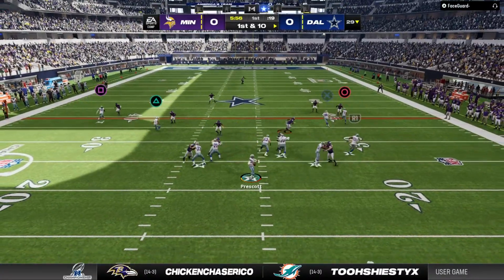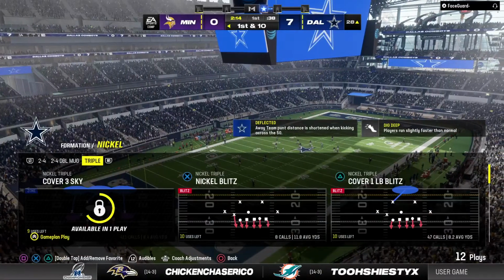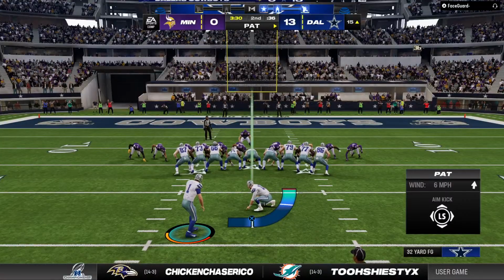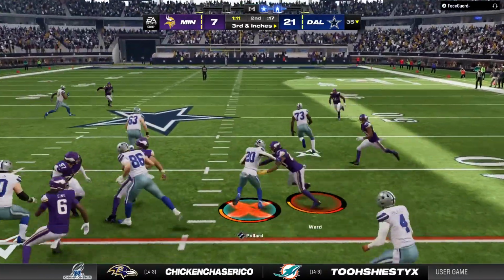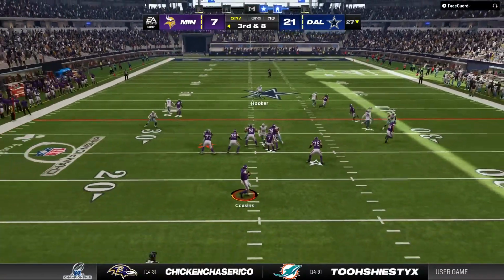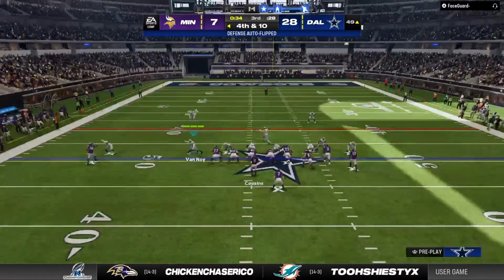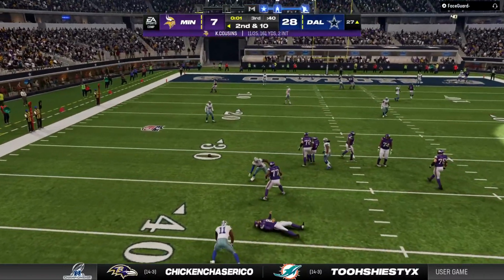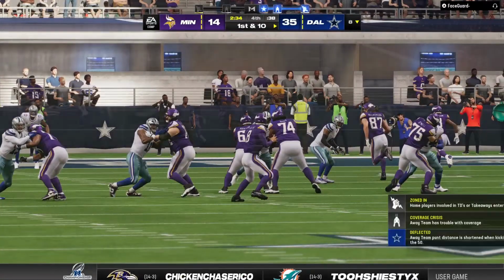Cowboys v Vikings